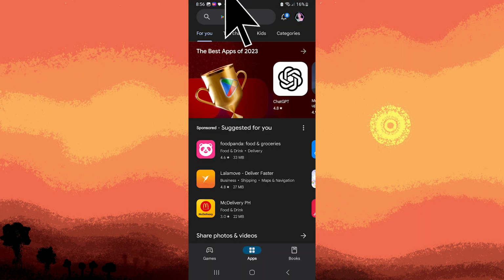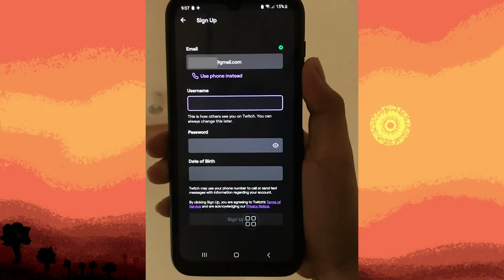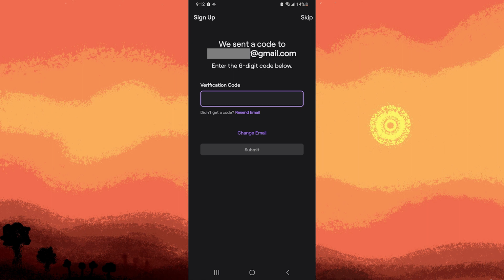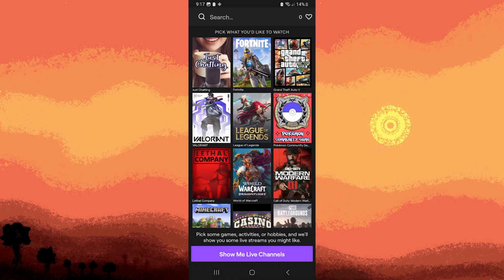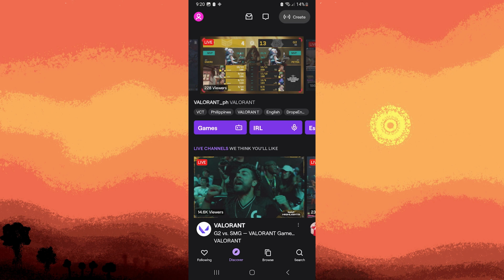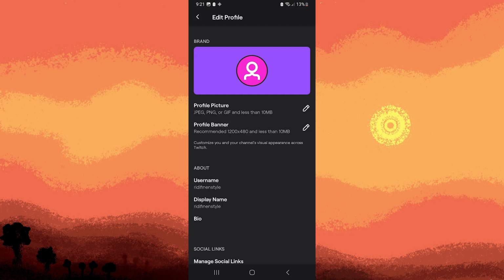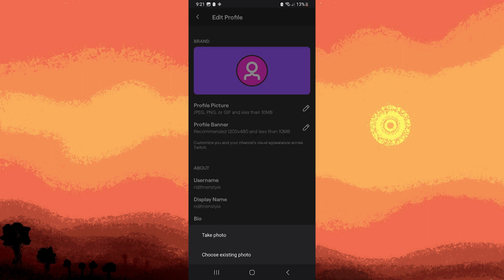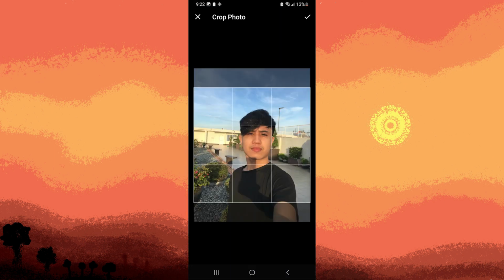How To Make A New Twitch Account On Mobile (Step-by-Step Tutorial)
This tutorial will show how to make a new Twitch account on mobile. Making a new Twitch account from your phone is similar to using a desktop computer but there are couple minor differences. Follow along and you will soon have a brand new Twitch account, all made from your phone.